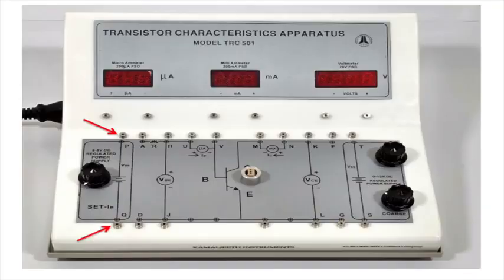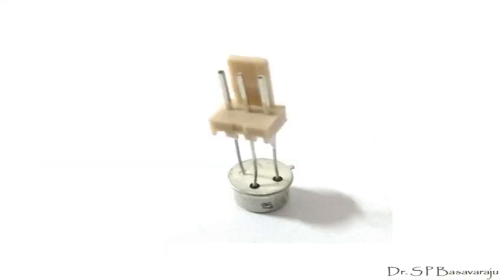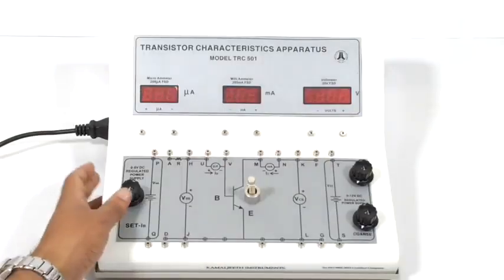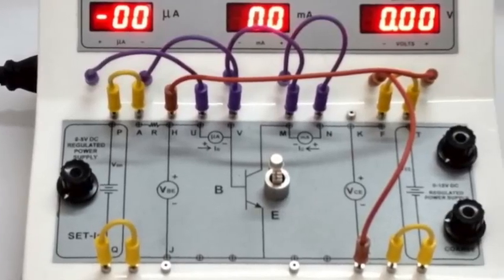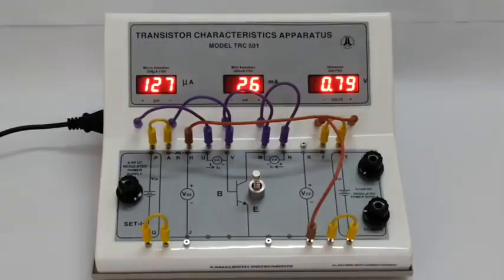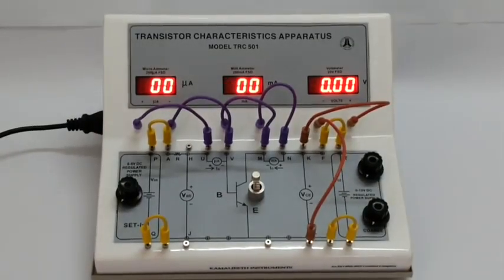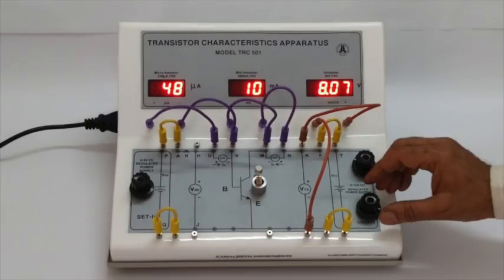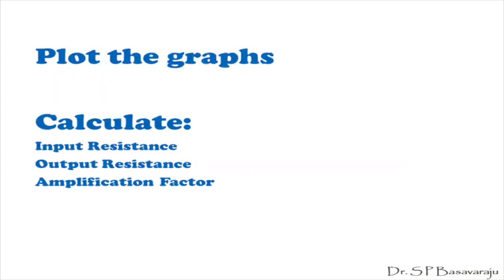Transistor characteristics experiment vtu revision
Physics lab full detailed circuit connections and working